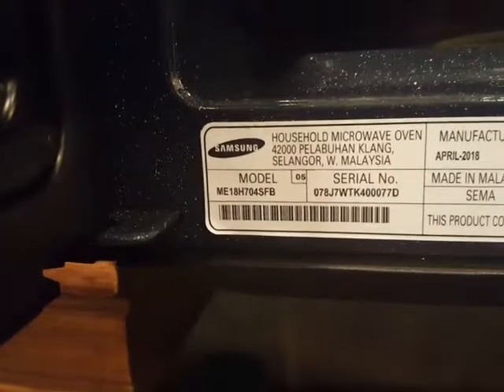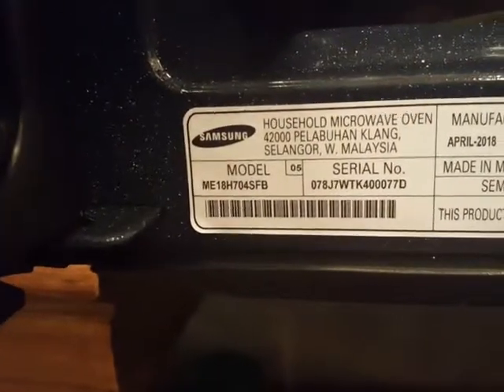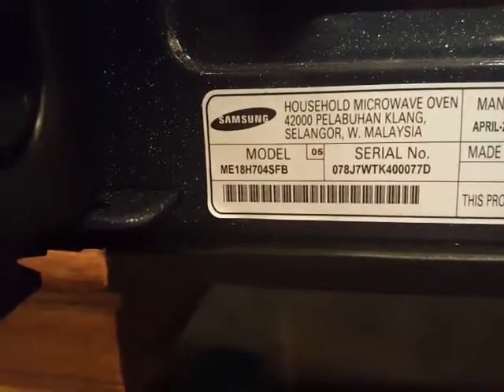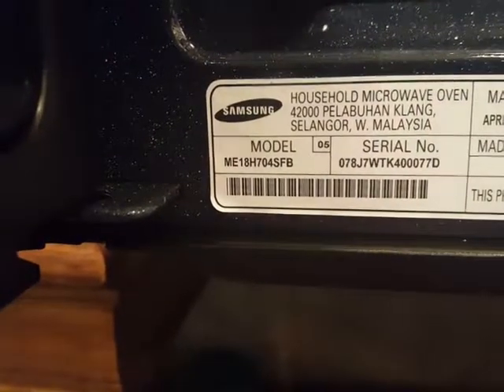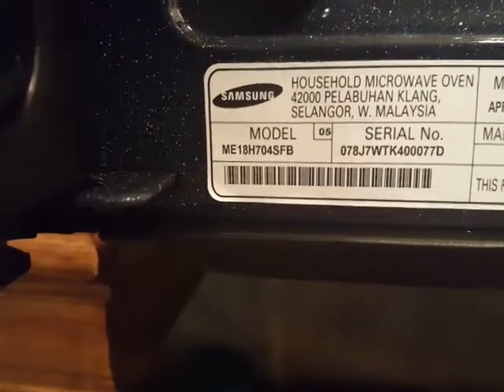Samsung Microwave Review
Samsung Microwave over the Stove